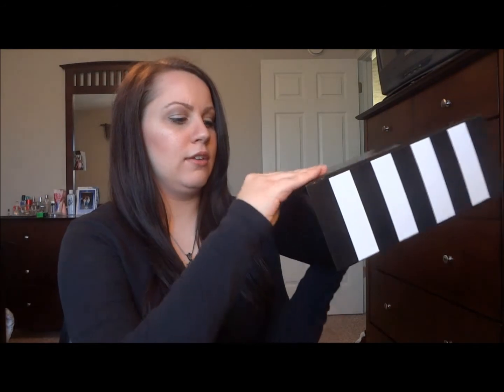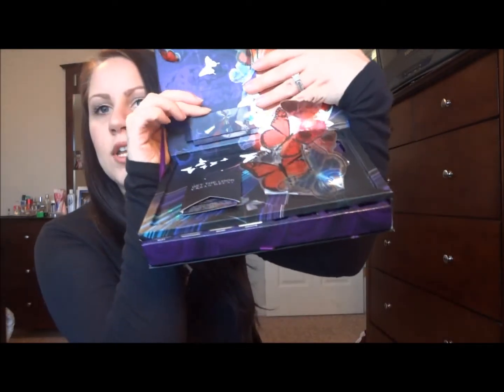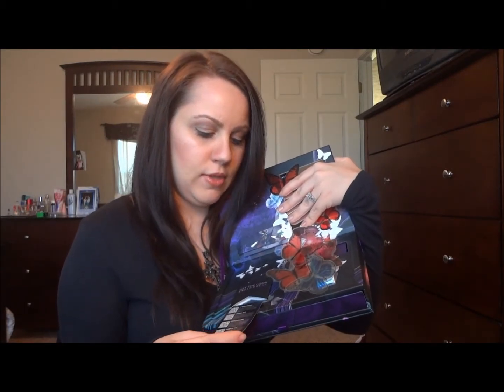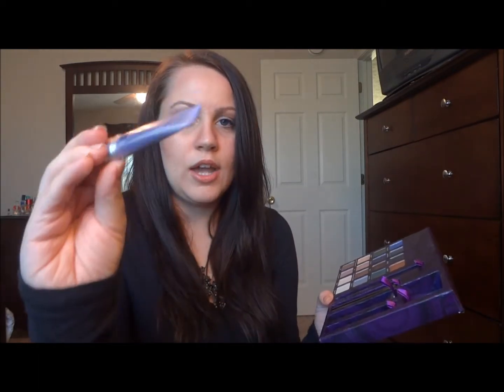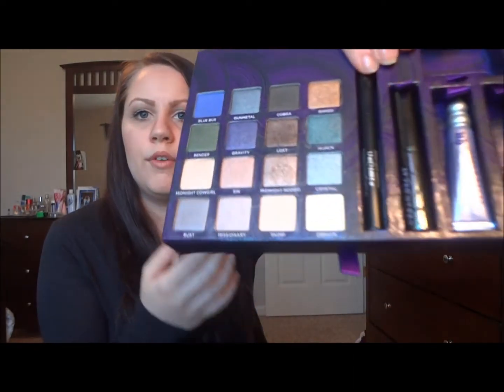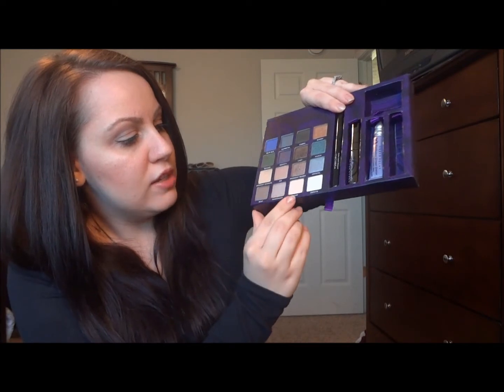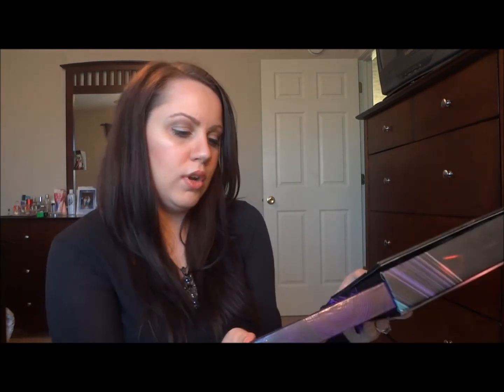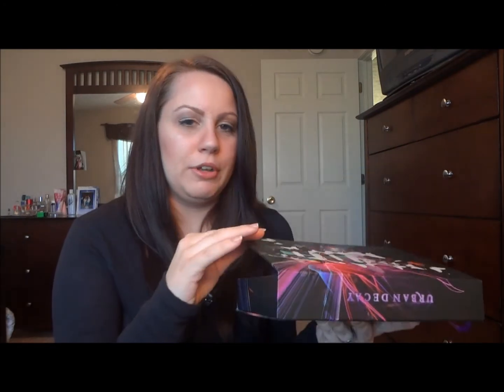What's in my Sephora Box?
Wanna see what's in my Sephora box?